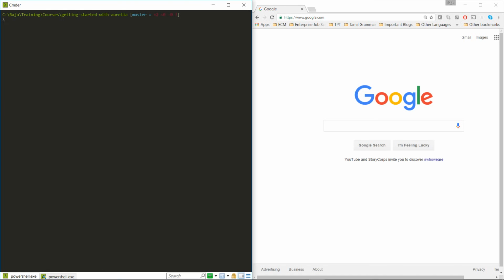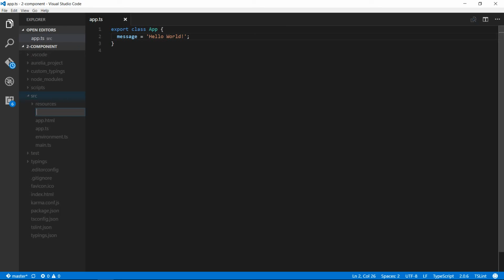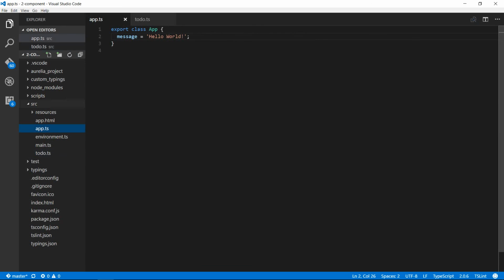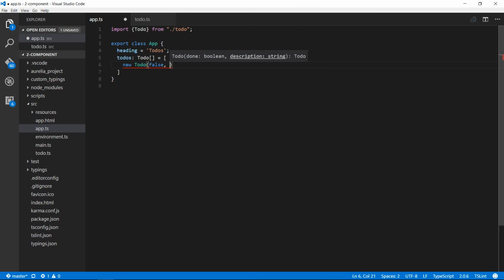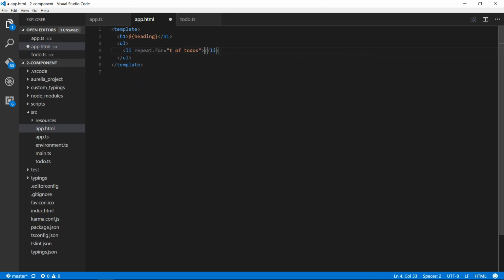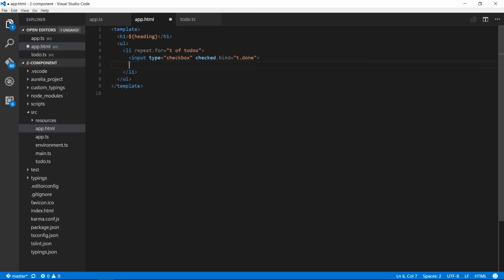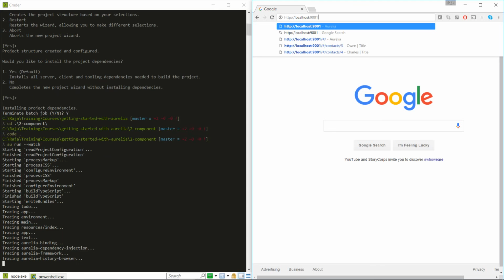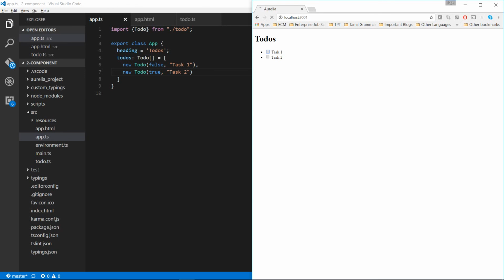2 - Creating an Aurelia Component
A simple Todo Aurelia application demonstrating how to create an Aurelia component. This is clip 2 of "Getting Started with Aurelia" Tutorial.